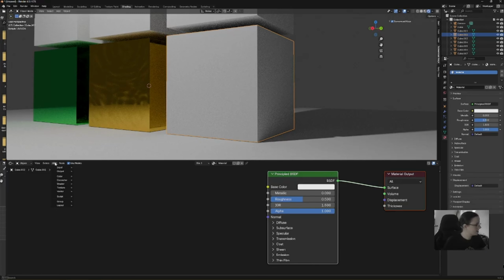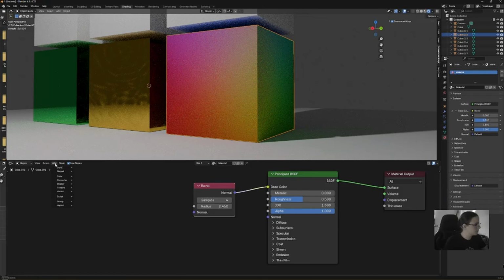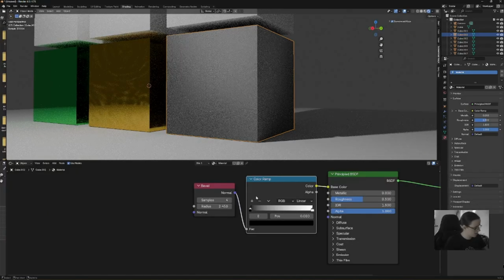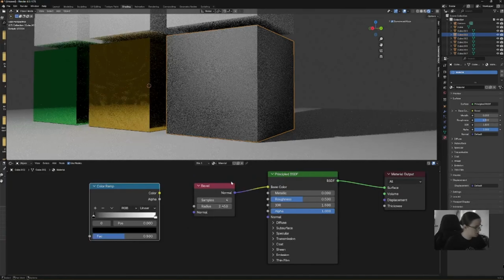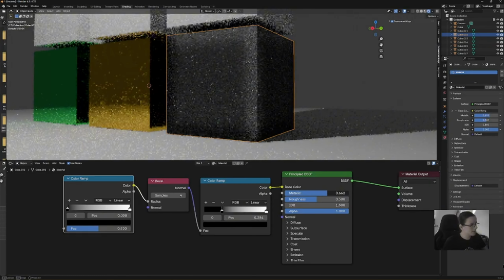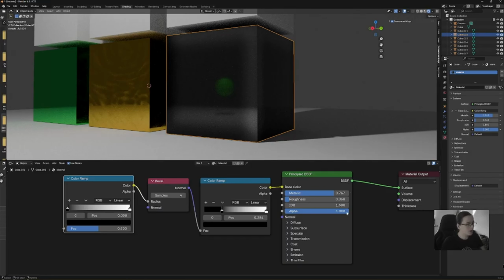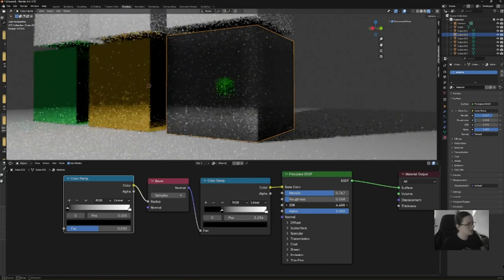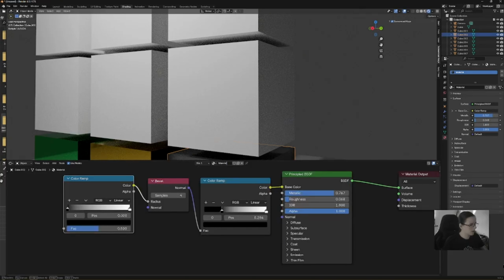Obsidian Metal. Blender Mini Tutorial (#109)(S4)